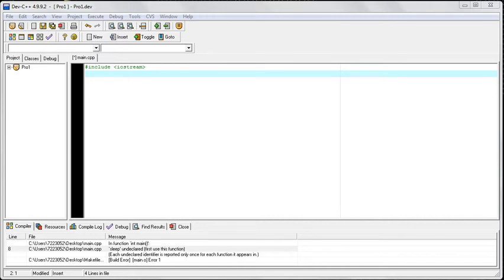Lesson 4 - Namespace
What namespace means and how to use it